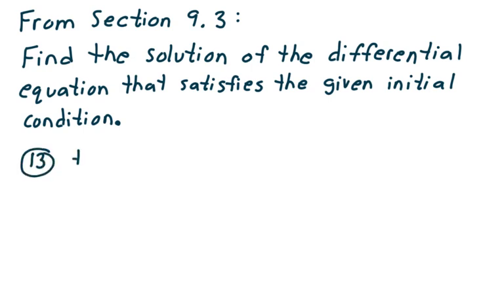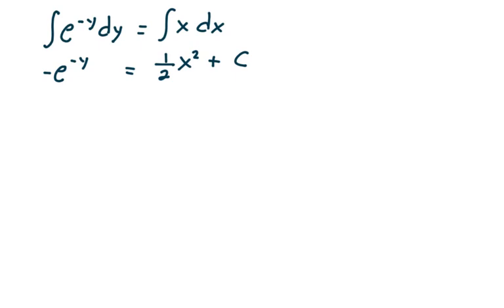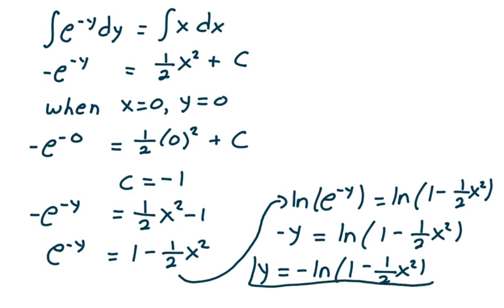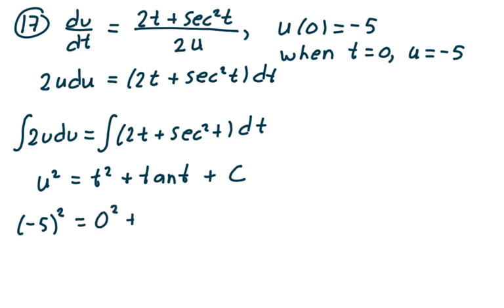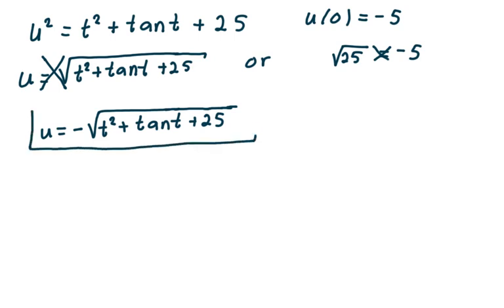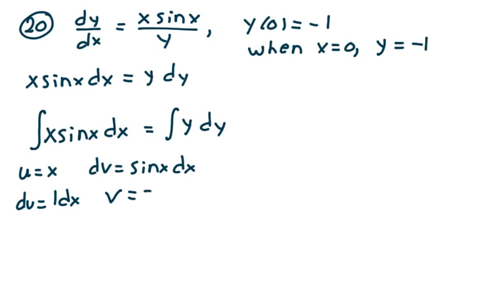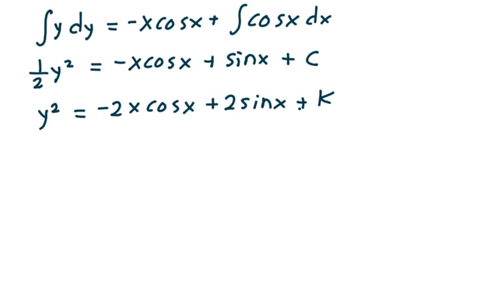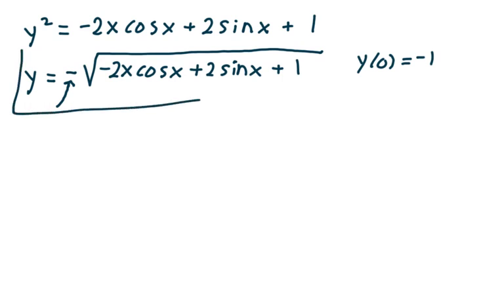Calculus 2, section 9.3, problems 13, 17, 20